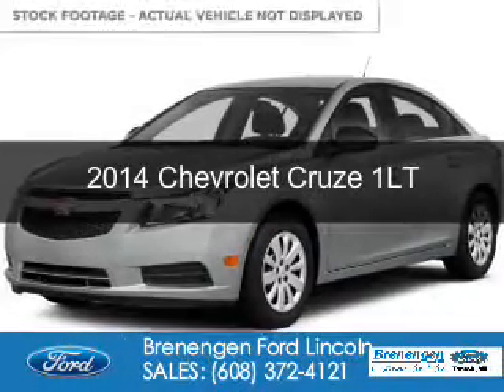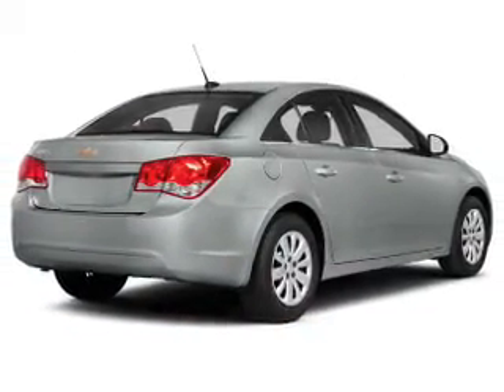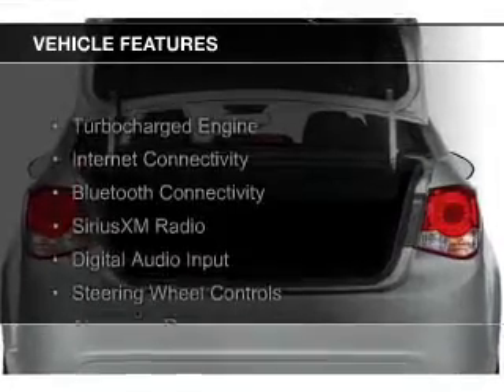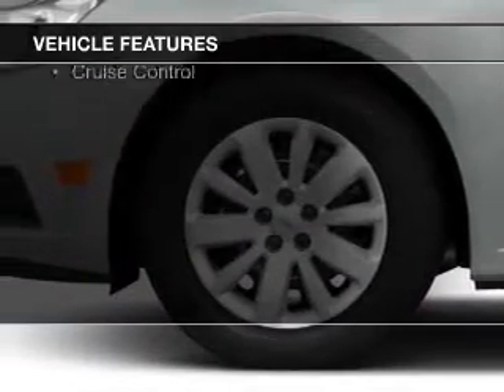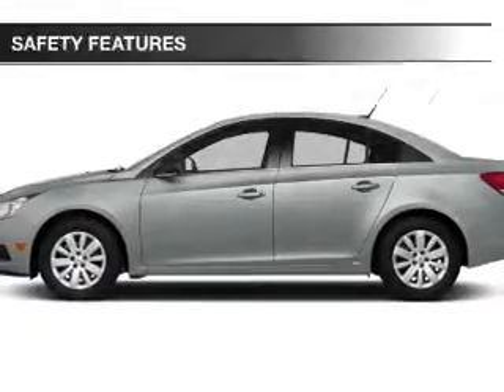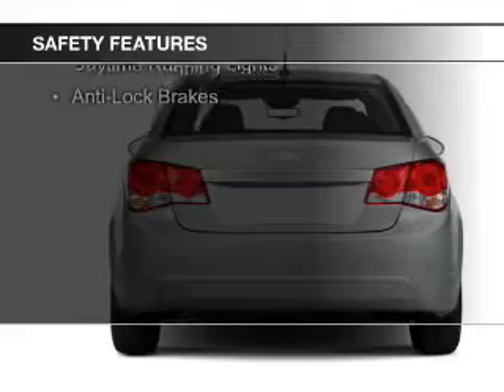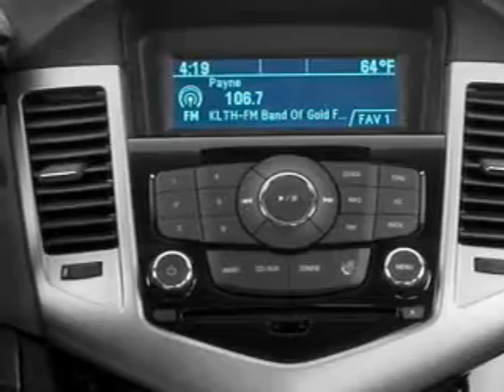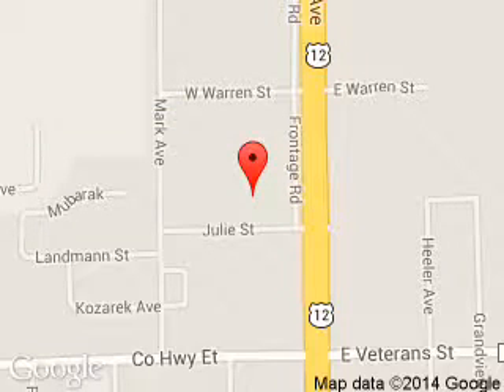2014 Chevrolet Cruze - Tomah WI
Phone:
Year: 2014
Make: Chevrolet
Model: Cruze
Trim: 1LT
Engine: 1.4 liter inline 4 cylinder 16 valve
Transmission: 6-Speed Automatic
Color: Blue
Mileage: 42633
Address:
1200 North Superior Avenue